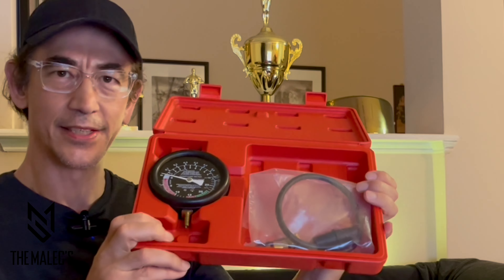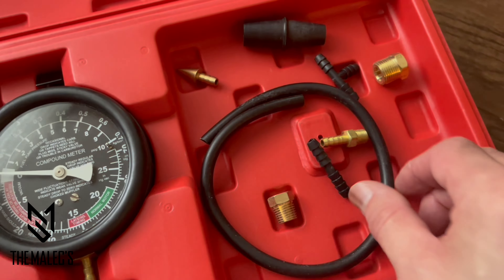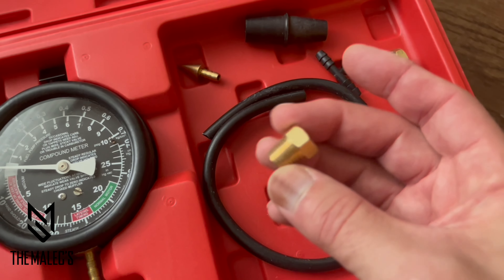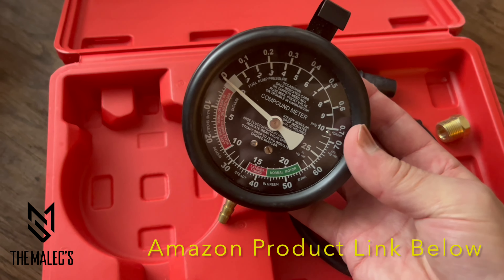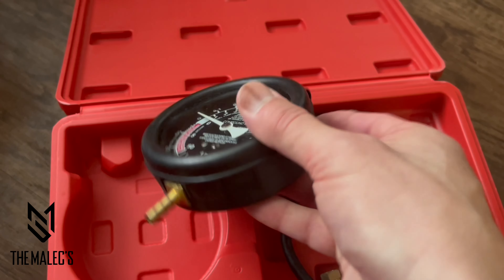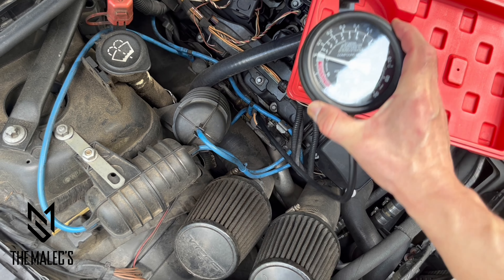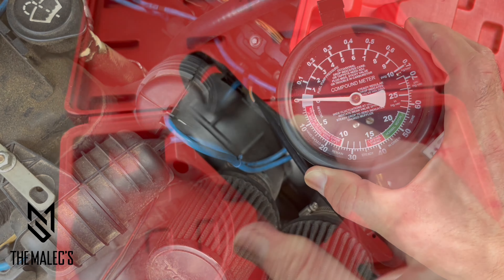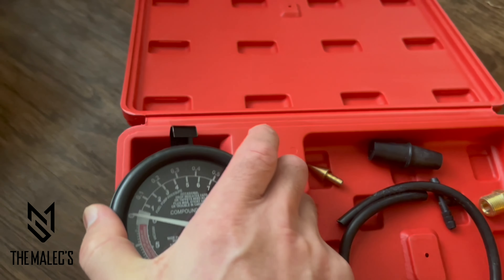Car Automotive Vacuum Pressure Fuel Pump Testing Tool Kit, Product Links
sponsored This Product Video: Vacuum Pressure Tester, Automotive Car Engine Vacuum Fuel Pump & Vacuum Tester Gauge Tester Gauge Carburetor Pressure Diagnostics Leakage Tester Set Kit Automotive Intake Manifold Vacuum Gauge for your vehicles and motorcycles.